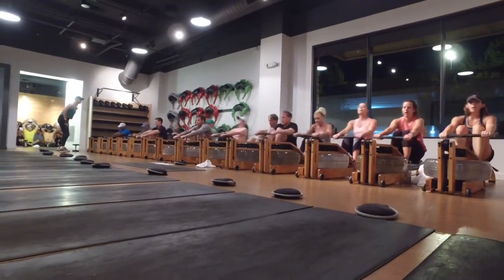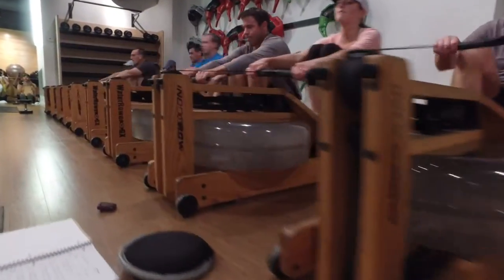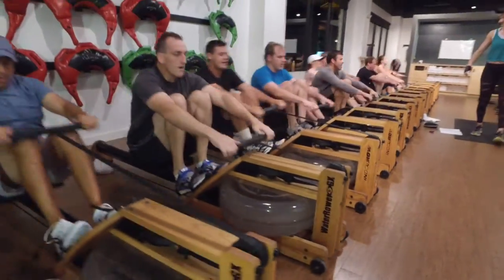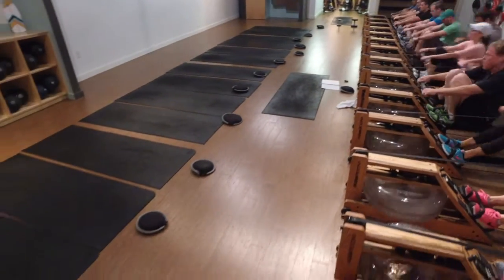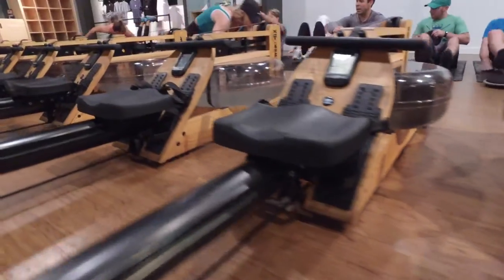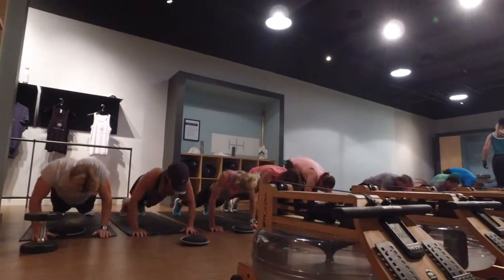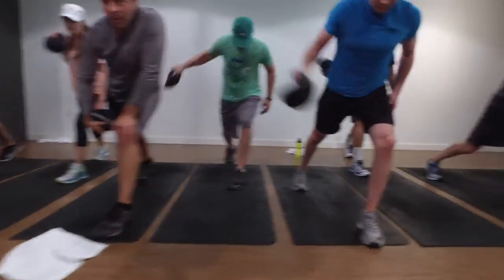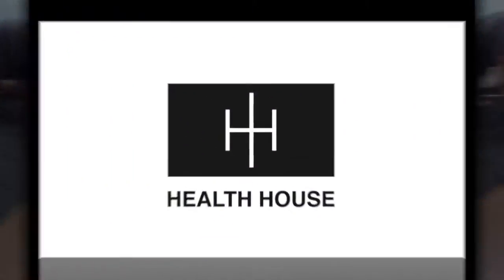Health House | Spartan Row by Maury Wiles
Chisel your body with high-intensity Tabata-circuits on our WaterRowers combined with strength-training circuits on the mat to torch fat and ultimately define your chest, back, abs, arms, and lower-body.

You can learn more about our classes by visiting [our website]